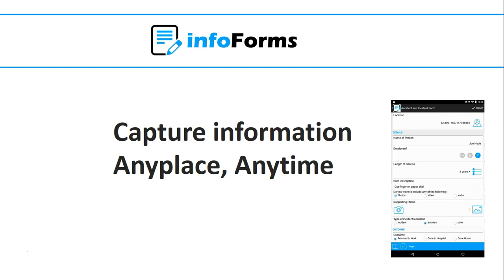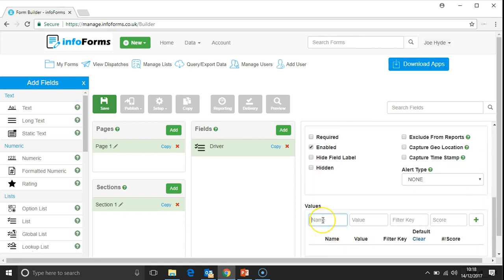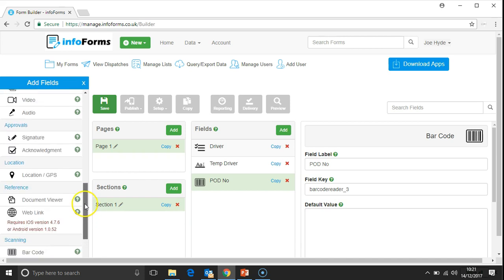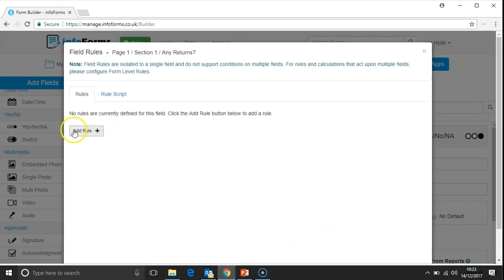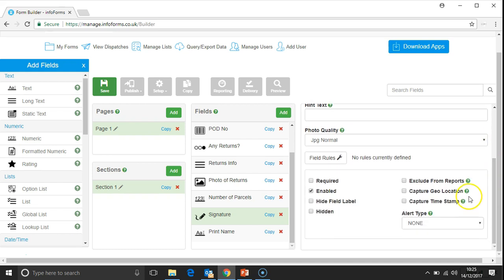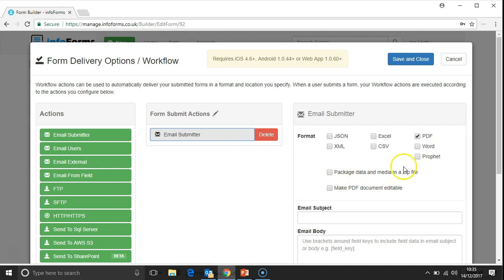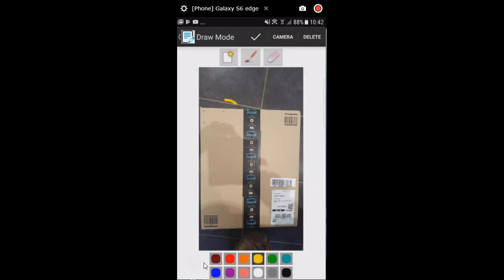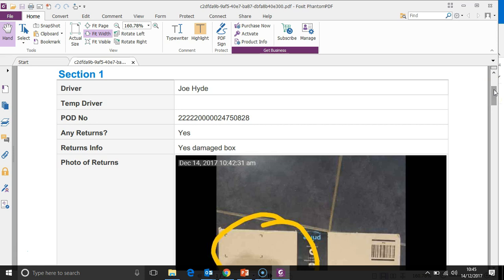infoForms App Demo - Part 2 (Designing and Deploying)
Video Demonstration of how the infoForms portal can be used to design and deploy mobile data capture applications to Android devices - The example we'll use is a Proof of Delivery App.

infoForms is the smart way to capture information on the move. Mobile forms software for any business - providing electronic data capture on the move and on mobile devices.